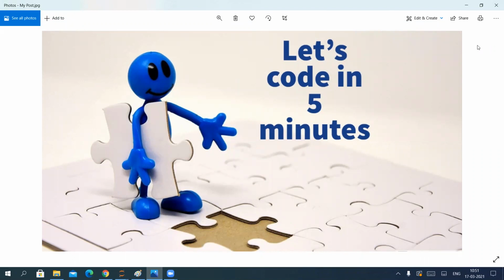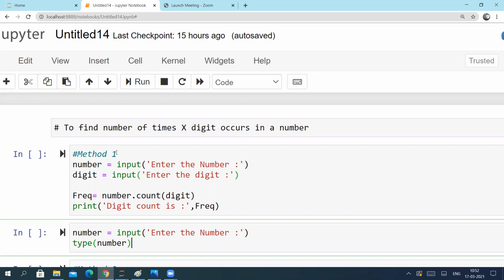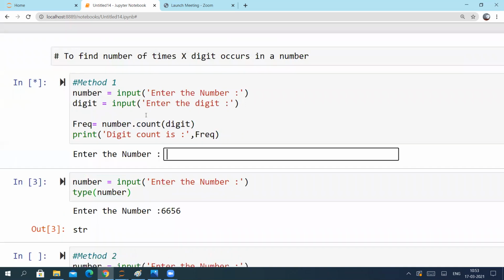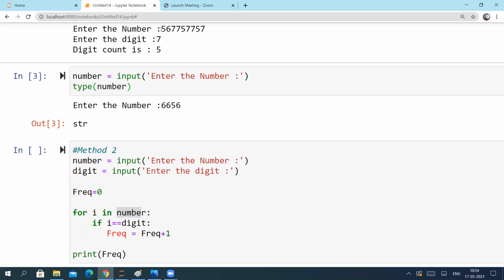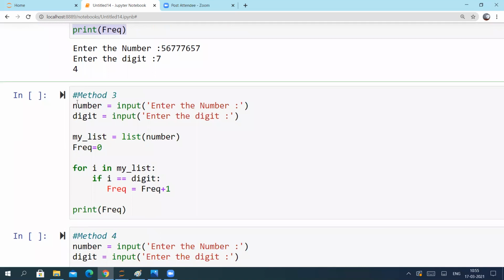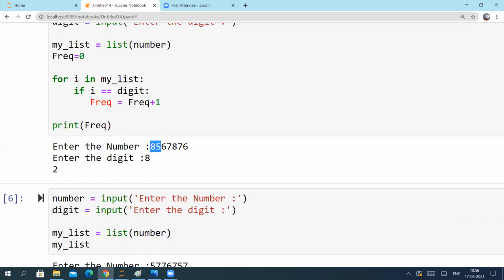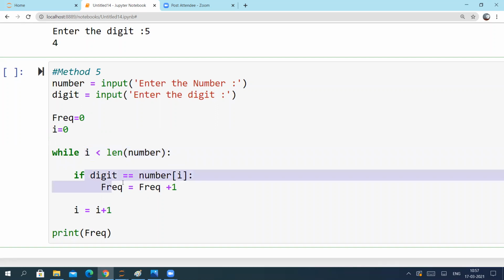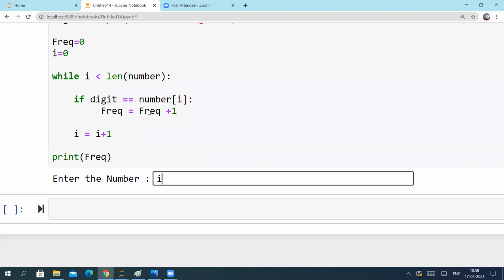Find frequency of digits in a number - Python programming